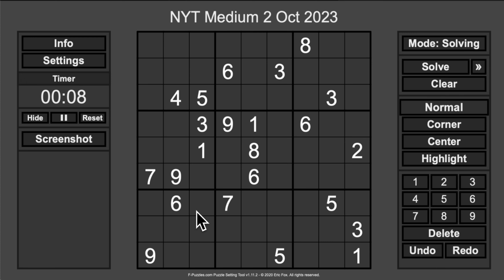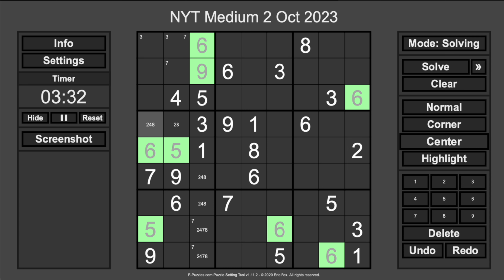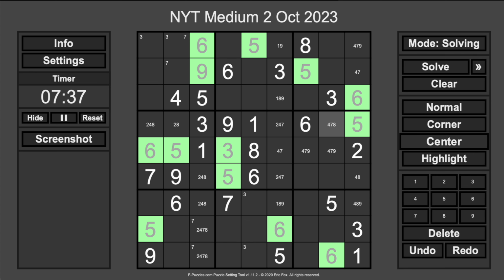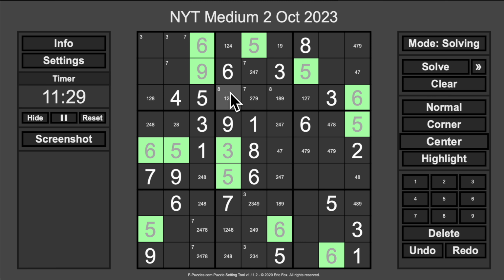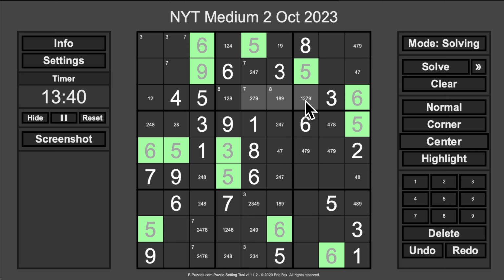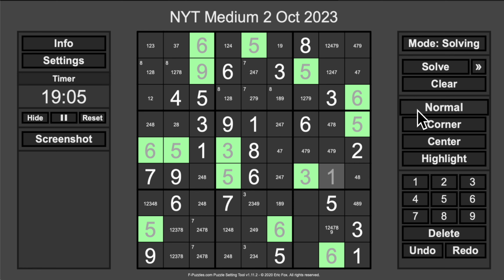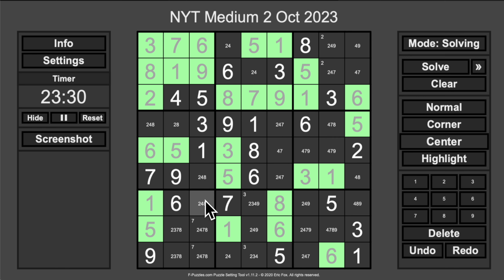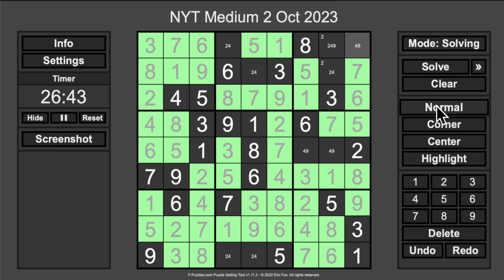sudoku 2023 10 02 medium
NYT medium. Some mistakes in processing in middle, but not a bad time